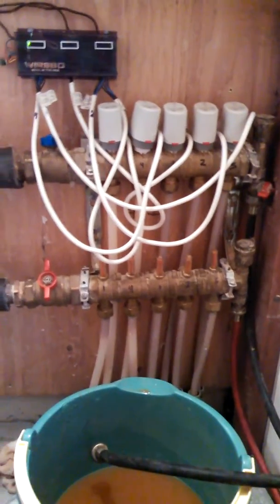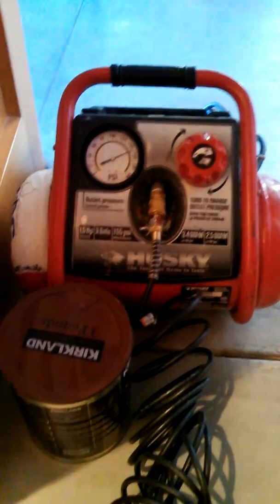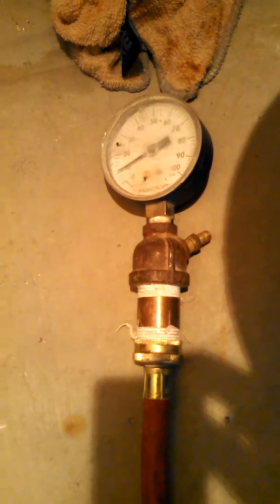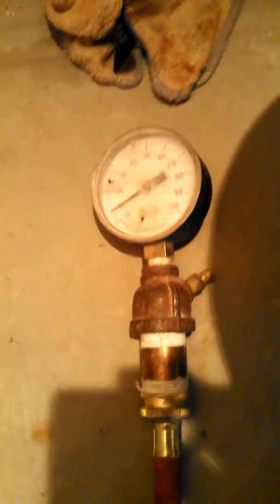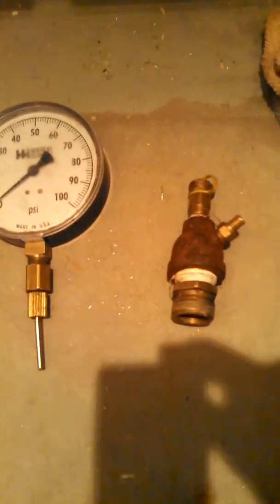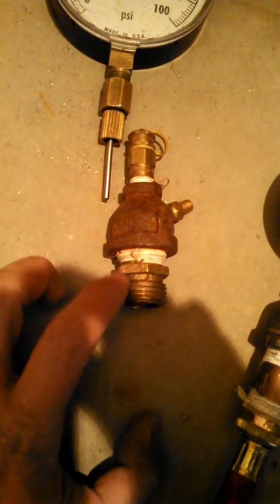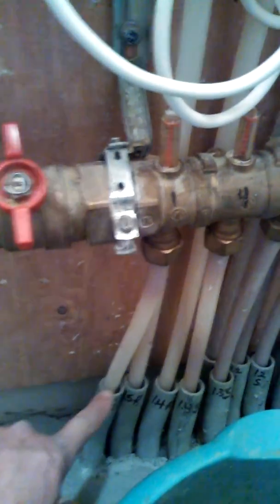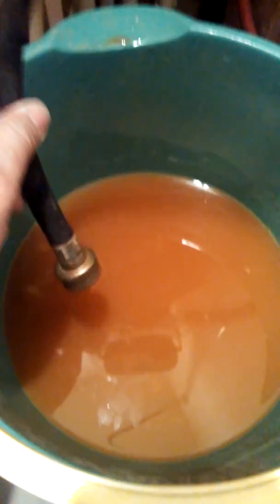radiant leak repair by 88hvac - tools and materials needed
88hvac shows how to remove water from  and tools to use for a radiant heating repair.
use air to track the leak in question.